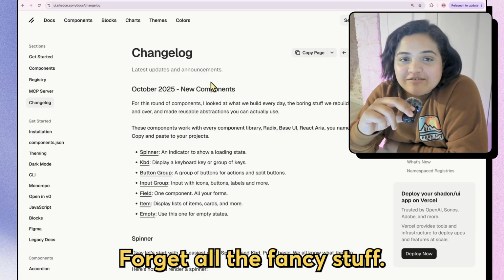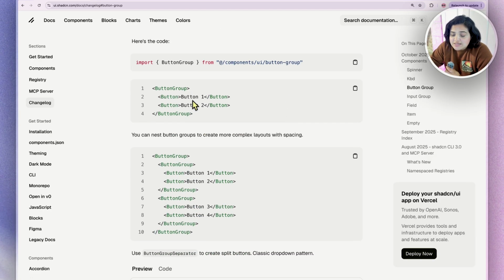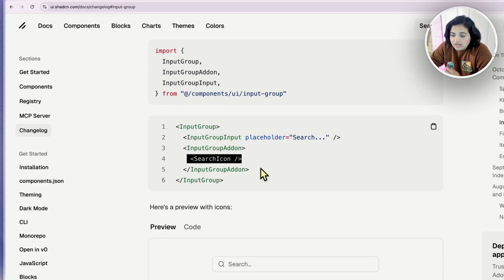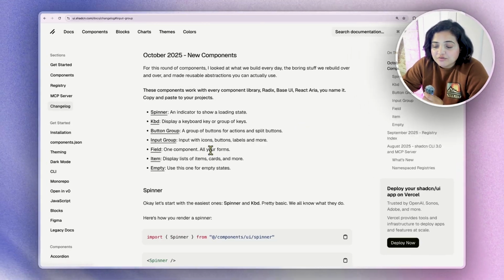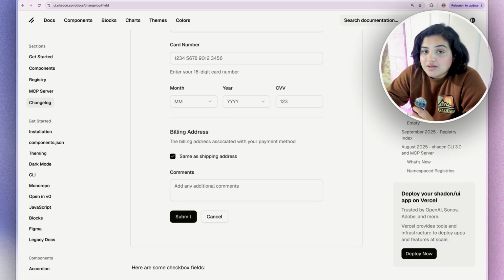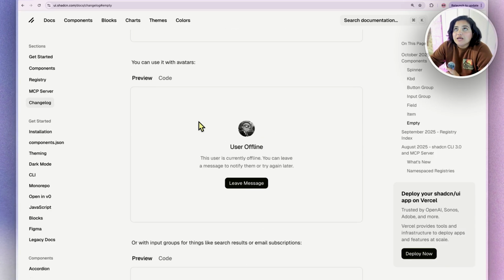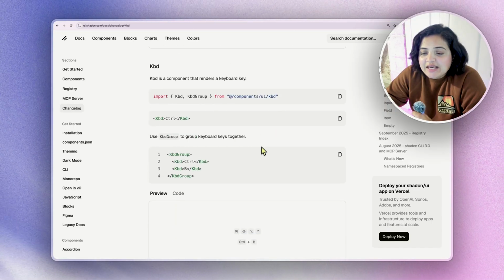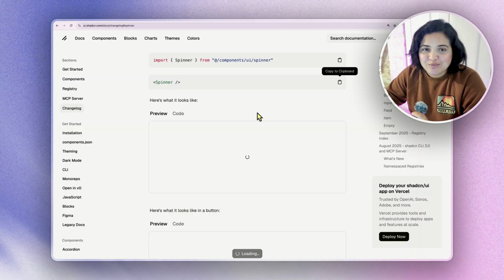ShadCN truly COOKED with this Update (7 NEW Components 🔥)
Shadcn just released brand-new UI components for 2025 - Button Group, Input Group, Field, Empty States, Item, Spinner, and KBD and they quietly change everything. These new shadcn ui components fix the repetitive patterns every developer builds manually. Learn how to use the shadcn field component, improve accessibility, and speed up your frontend development workflow in React and Next.js with this update.

🔥 BONUS: Grab my Free Next.js Hot Tips Course and level up instantly

⏰ Chapters
00:00  Introduction to new Shadcn UI components and why this update matters
01:02 Component 1
02:28 Component 2
04:18 Component 3
06:00 Component 4
07:20 Component 5
08:47 Component 6
09:31 Component 7
10:08 1 Hot Take